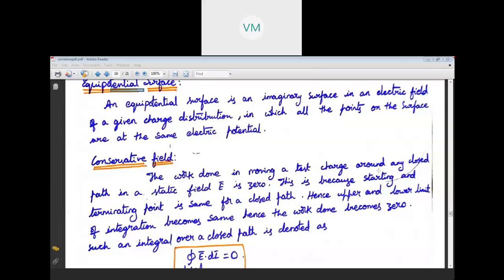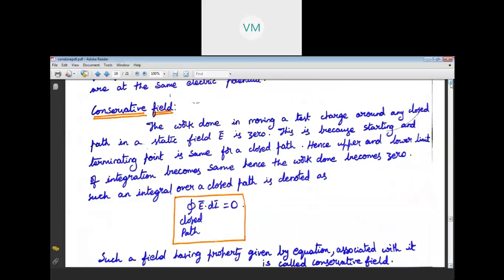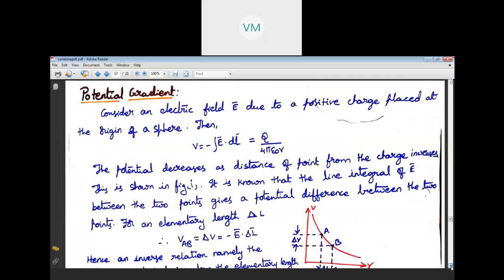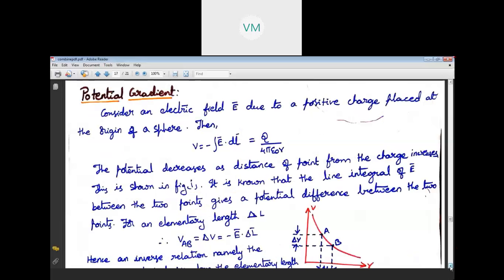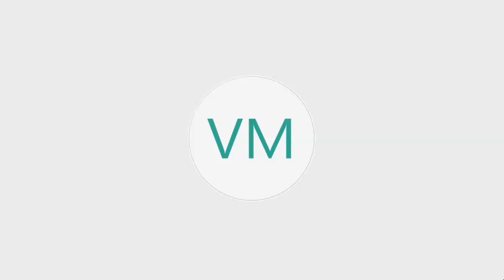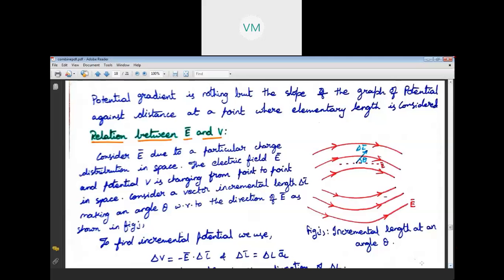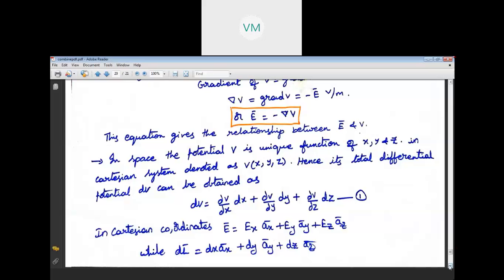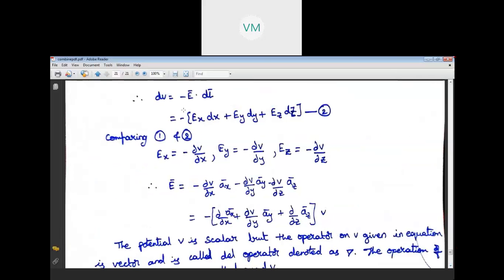Electro magnetic fields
unit1 electrostatics(part3 continution)